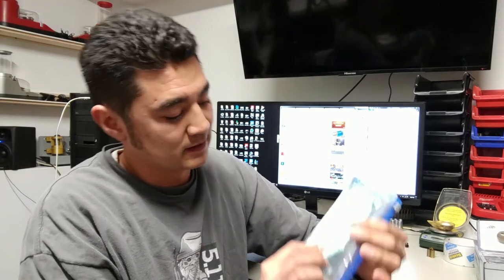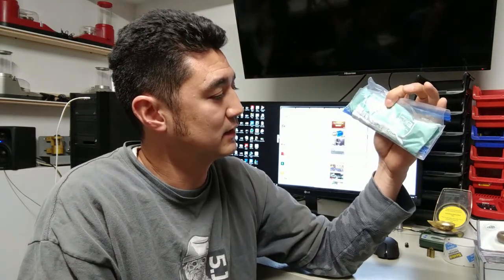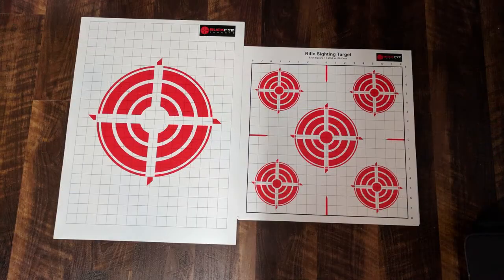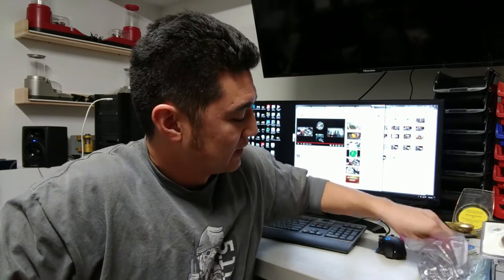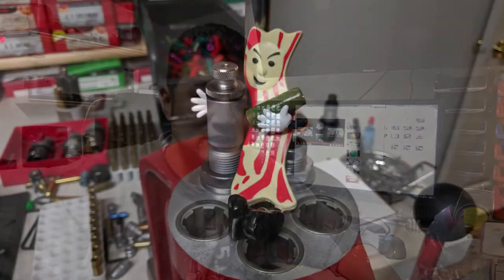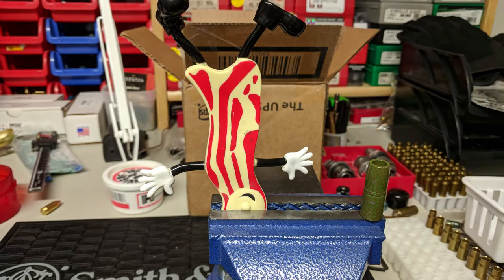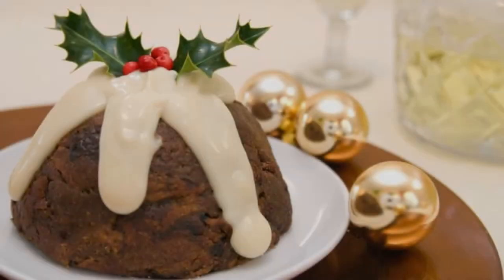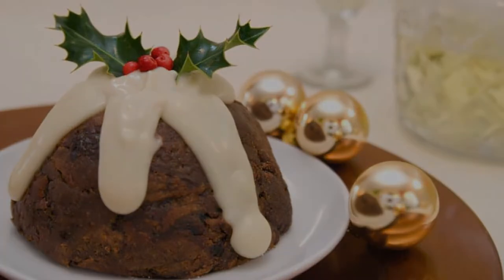Mail Call & Picking the "Figgy Pudding" Christmas Giveaway Winners!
Mail call and then picking the winners for the Figgy Pudding Christmas Giveaway.  Congrats to the winners, and I hope all of you have a totally awesome Christmas & wonderful new year!